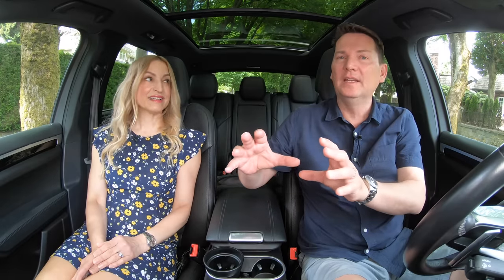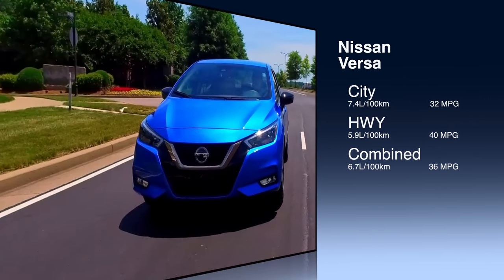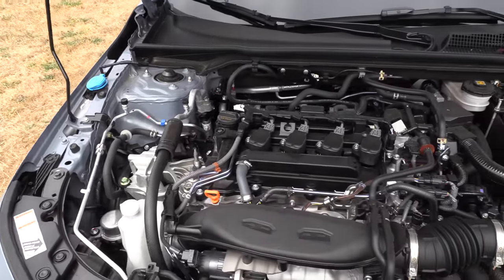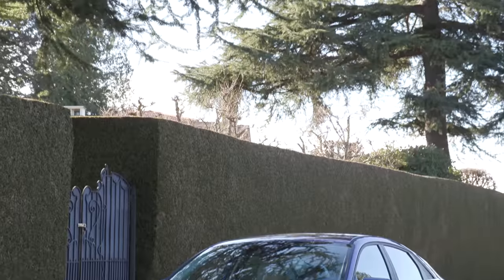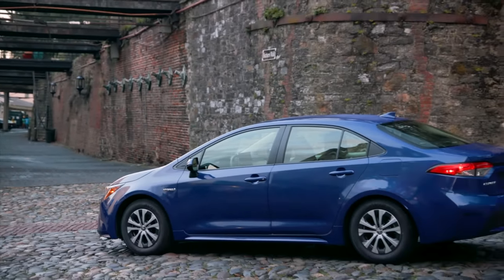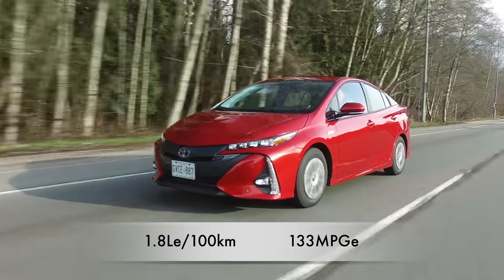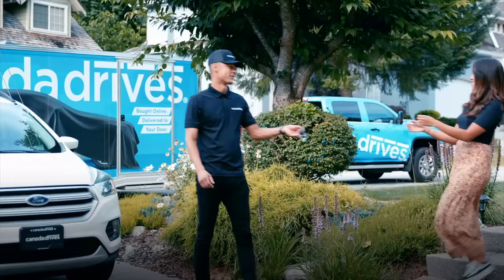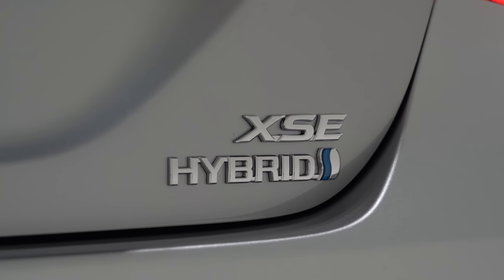Most fuel efficient cars // From small to mid-size we got em all.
This is a Motormouth couple car comparison of the most fuel efficient cars sold from subcompact, to compact and even mid-size cars.We cover the cars with the best gas mileage and also look at the hybrids with the best fuel economy and even one pig-in with amazing gas milage. The smallest cars are subcompact cars and they are the most fuel efficient gas models because the cars are small, have small engines and are even less expensive to buy. The Mini base model does well with fuel economy, so does the Kia Rio, Nissan Versa but the best is the smallest of the bunch the fuel sipping Mitsubishi Mirage. The compact car segment is very competitive and the Honda Civic is very good on gas, so it sit rival the Toyota Corolla but it ties the new VW Jetta, it's the Hyundai Elantra with the best fuel economy in the compact car segment. The compact hybrid car segment is mall with only three entries, they include the Toyota Corolla hybrid, Toyota Prius Hybrid and the best for fuel economy is the Hyundai Elantra hybrid. The mid-size car segment was once the biggest car segment in the United States and the three with the best gas mileage are popular including the Hyundai Sonata, Toyota Camry and the most fuel efficient mid-size car is the Honda Accord. The mid-size hybrid cars with the best fuel economy are the Hyundai Sonata hybrid, Honda Accord hybrid and the most fuel efficient mid-size hybrid sedan is the Toyota Camry Hybrid. These are just some of the cars mentions so have a look at the video for more.